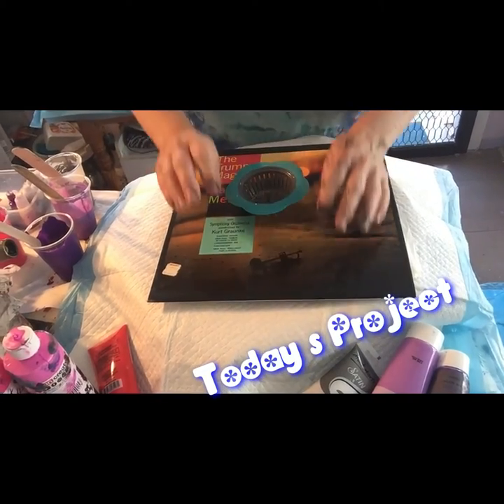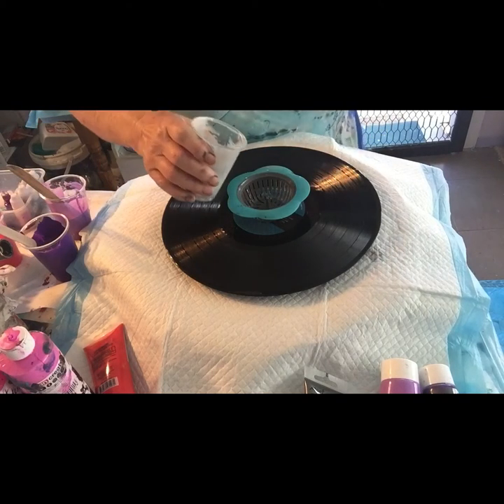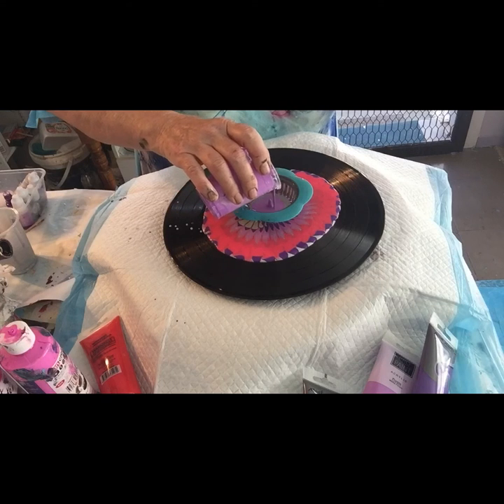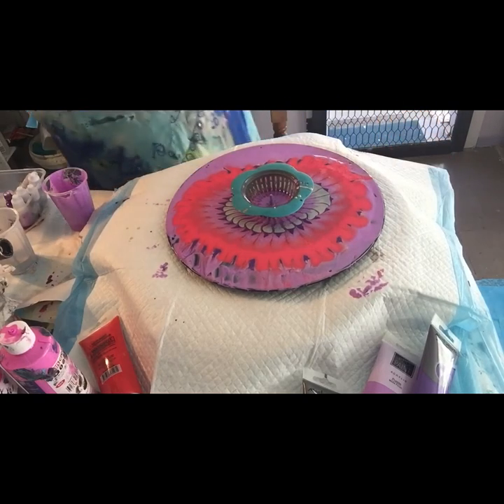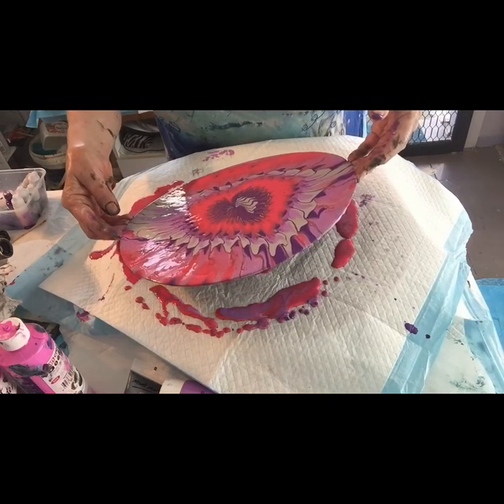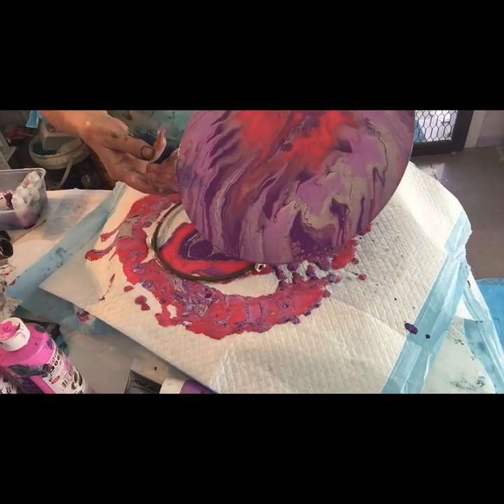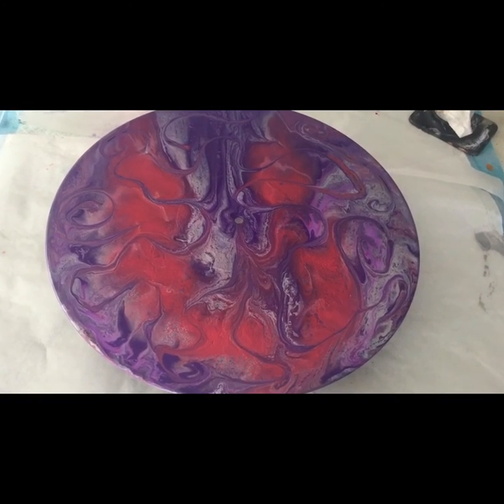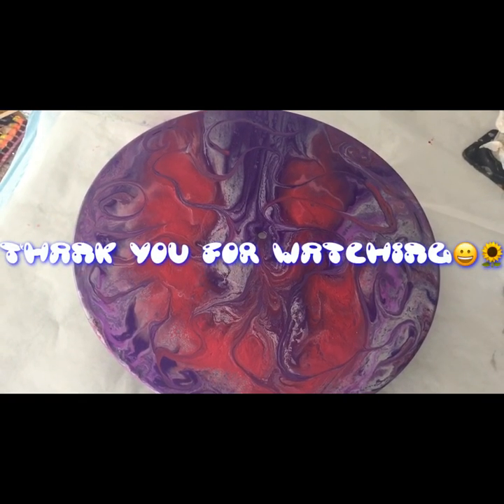VIDEO #75~ STRAINER POUR ON A RECORD-making a clock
All instruction explained throughout video

RECORDS MAKE WONDERFUL CLOCKS. HOPE IT GAVE YOU SOME IDEAS